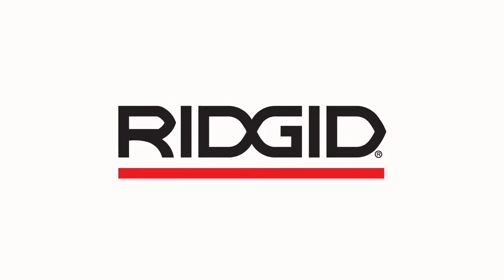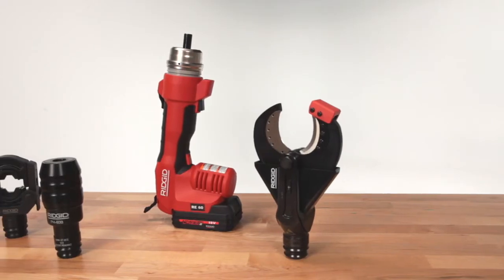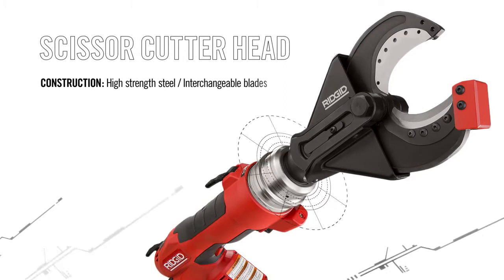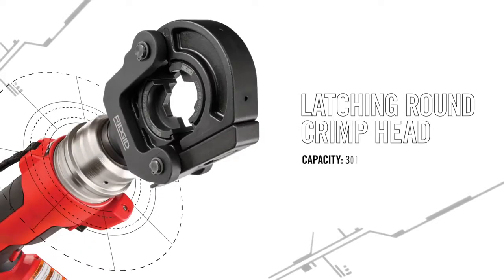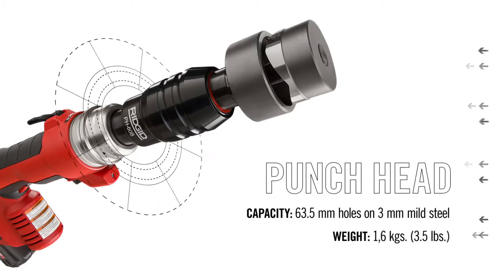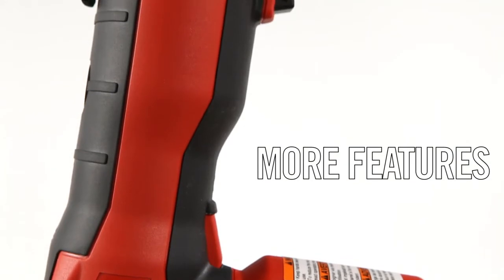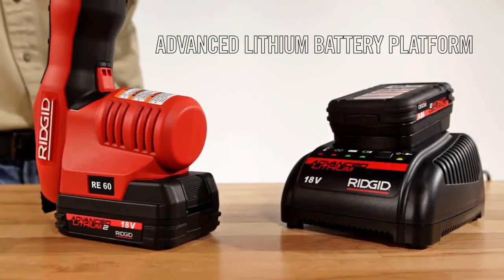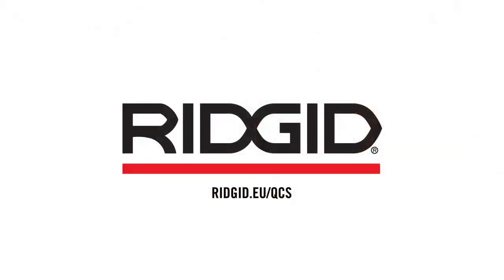RIDGID RE 60 Şarjlı Pabuç Sıkma, Kablo Kesme, Pano Delme Cihazı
RIDGID RE60 Modeli ile, değiştirilebilir başlıklar sayesinde, tek cihazla 3 işlem yapabiliyorsunuz.

300 mm²'ye kadar pabuç sıkma için, 50 mm çapa kadar kablo kesme için ve yumuşak çelik panolarda 3 mm'ye kadar delik açmak için 60 kN kuvvet çıkışı.
Kesme ve sıkma işlemi sırasında otomatik piston geri çekme
Endüstrideki en uzun servis aralığı (32.000 çevrim)
360° kafa dönme
Çalışma sahasını aydınlatmak için parlak beyaz LED
Üstün kontrol için plastik, sıkı kavrama
Üstün alet güvenliği için naylon askılar
Kolay taşıma ve depolama için ağır hizmet tipi, taşıma çantası
Çene veya kafa değiştirirken aleti devre dışı bırakmak için Açma/Kapama düğmesi
RIDGID 18 V Gelişmiş Lityum batarya platformundan güç alır